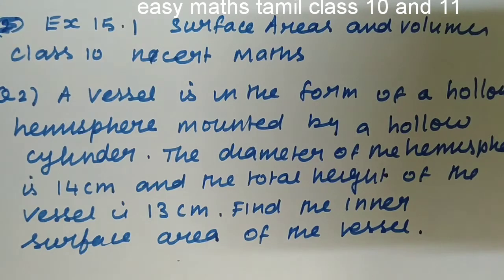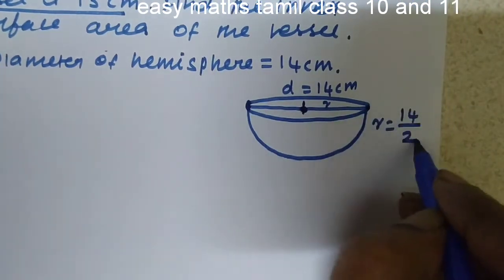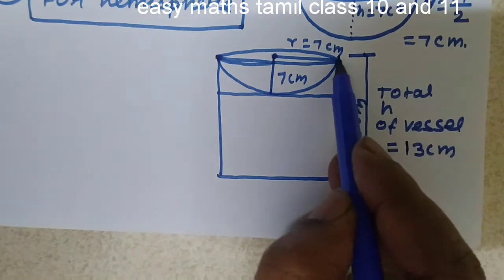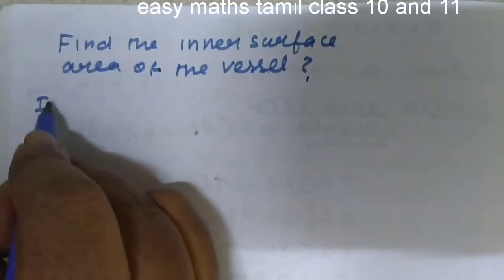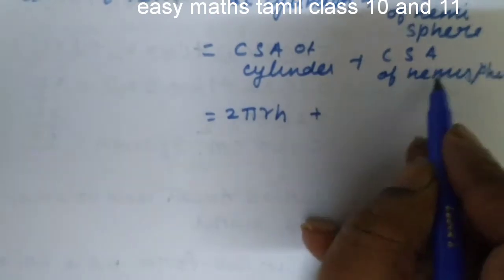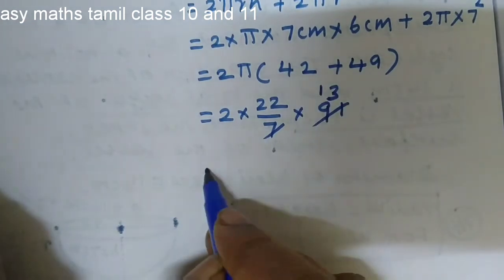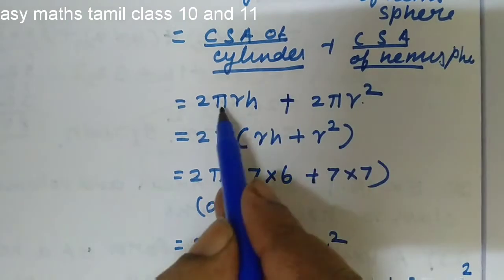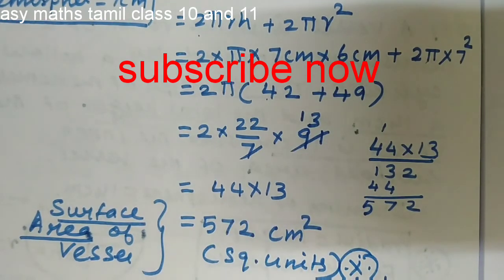Q2 Exercise 13.1 chapter 13 Surface areas and volumes ncertsolutions/easymaths tamil class 10 and 11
my channel link:
Q2 Exercise 13.1 chapter 13 Surface areas and volumes ncert solutions/easy maths tamil class 10 and 11

Surface areas and volumes class 10 ncertformula

Class10NCERT solutions
Surface areas and volumes class 10  ncert formula
Surface areas and volumes class 10 ncert
Chapter Surface areas and volumes class 10 ncert
Surface areas and volumes class 10 ncert solutions for topper
Class 10Surface areas and volumes  ncert Exercise solutions
Surface areas and volumes class 10 ncert questions
Surface areas and volumes class 10 ncert Exercise materSurface areas and volumes class 10 ncert ncert guide
Maths exercise solutions  study material Surface areas and volumes class 10 ncert
chapter Surface areas and volumes class 10   ncert class 10 ncert solutionsmaths
solutions Exercise maths